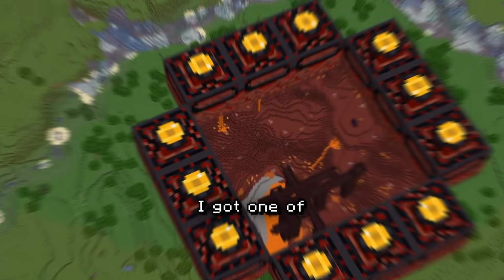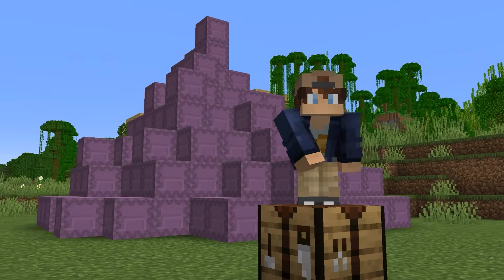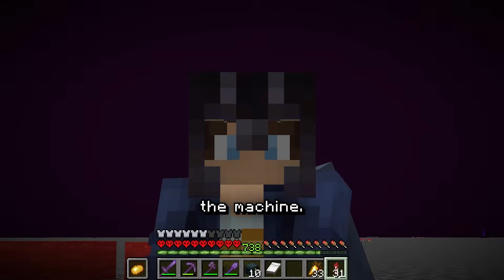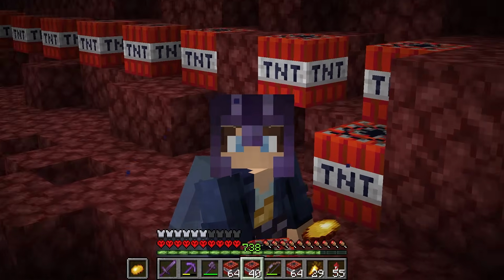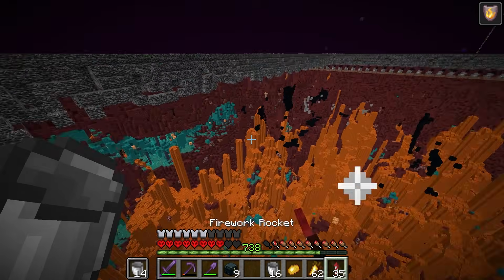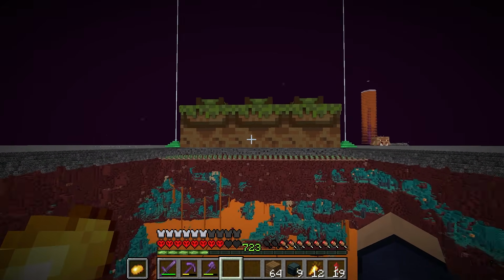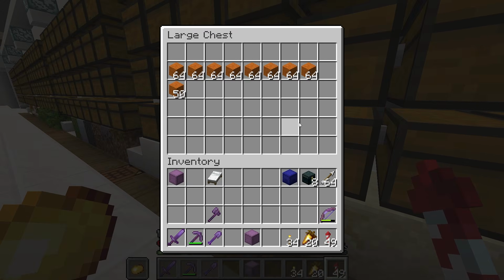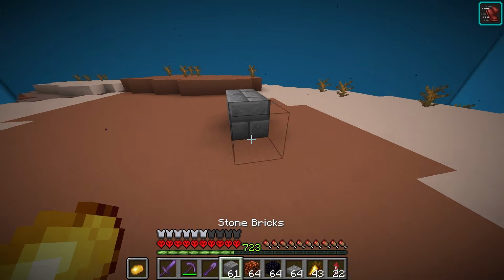I Built an Overworld Portal in Minecraft Hardcore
I removed over 30,000 Bedrock to build an Overworld Portal Frame in the Nether in Minecraft Hardcore.

follow me and join the potato army!